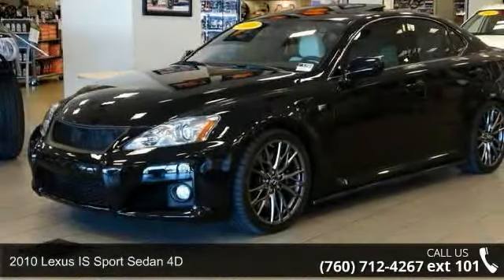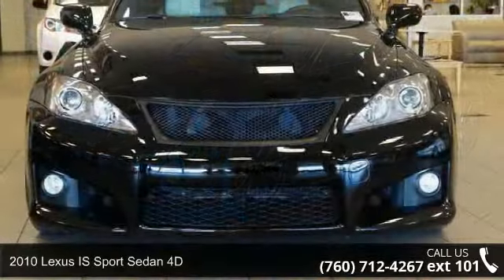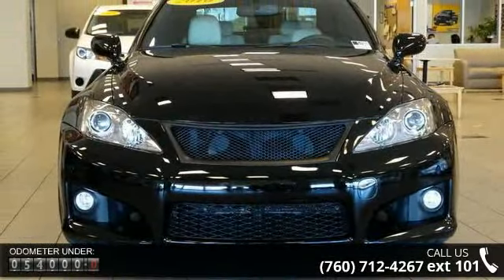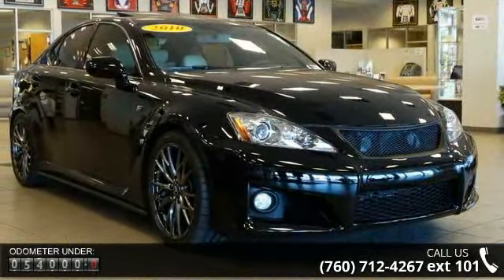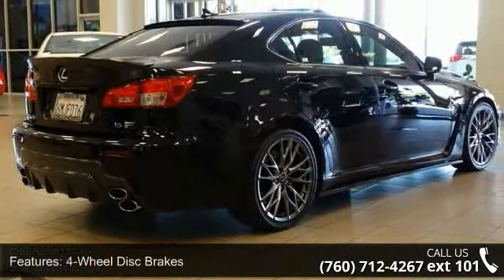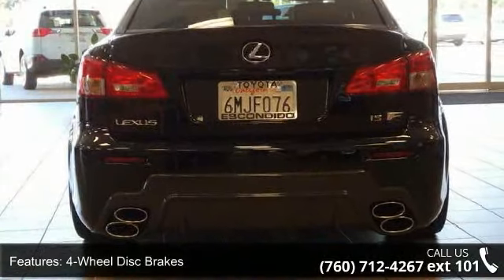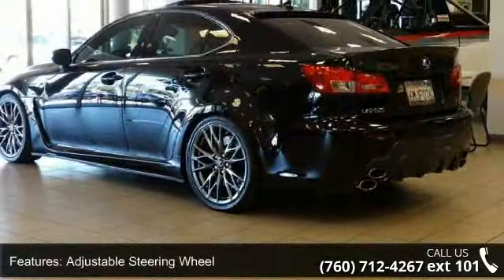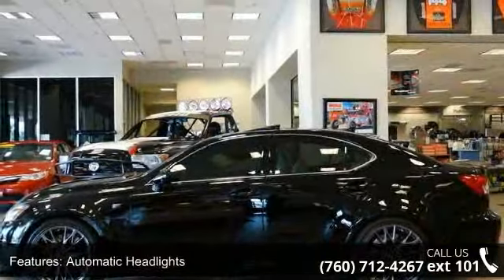2010 Lexus IS F Sport Sedan 4D - Toyota and Scion of Esco...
2010 Lexus IS Sport Sedan 4D Condition: Used Mileage: 53534 Transmission: 8-Speed Automatic  Exterior Color: Black Doors: 4 Stock: #51568 Cylinders: 8